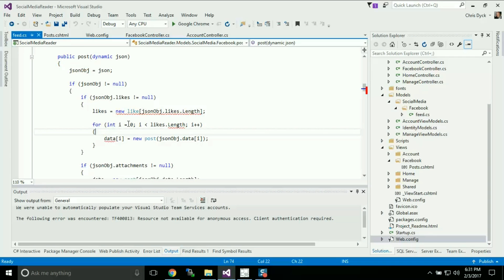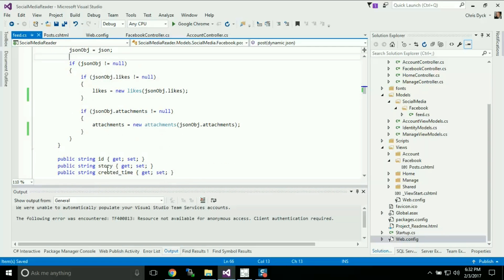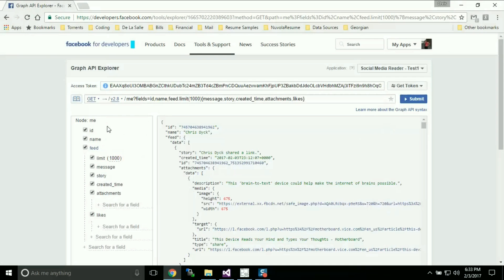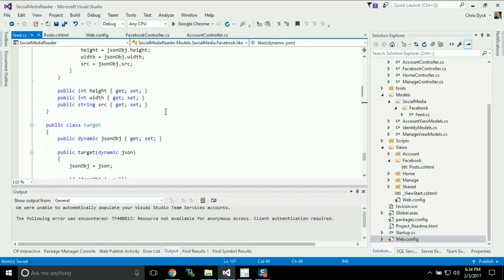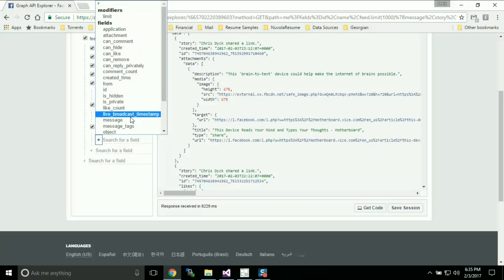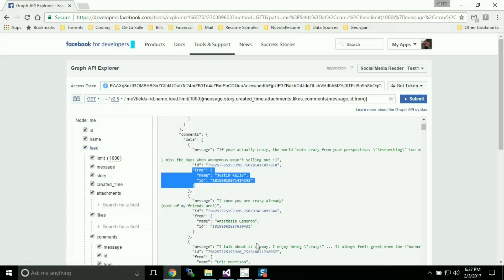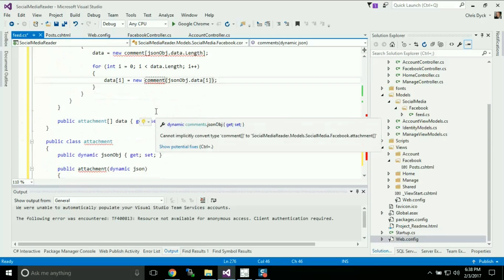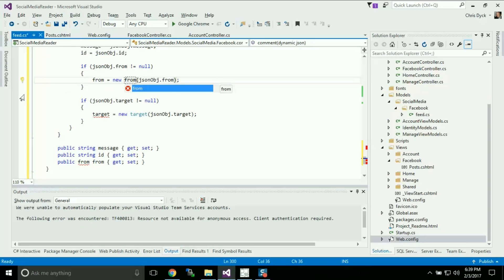Part 5b - Use Facebook Graph API JSON to C# Models Part 2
This is a continnuation of Part 5 Use Facebook Graph API JSON to C# Models Part 2